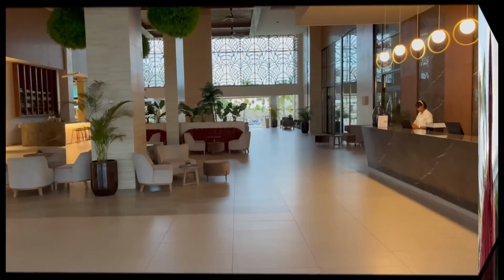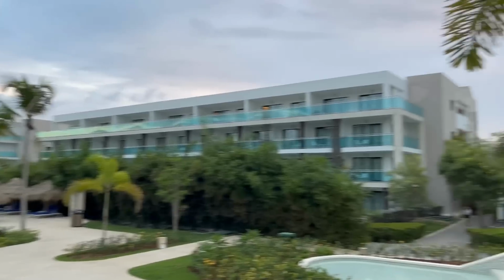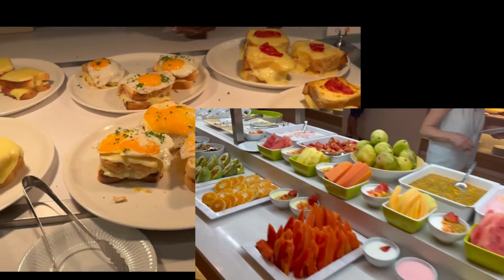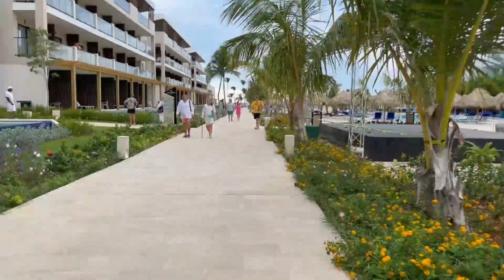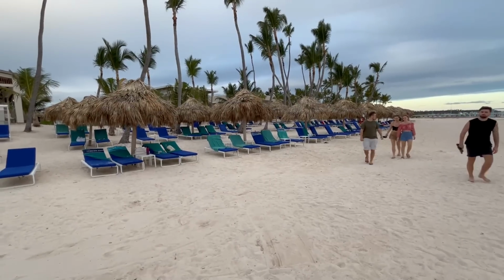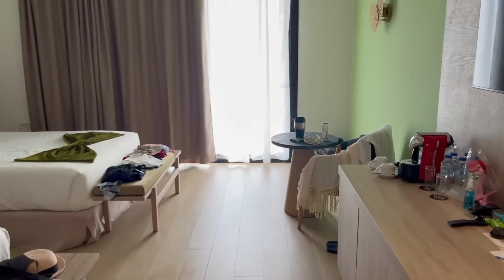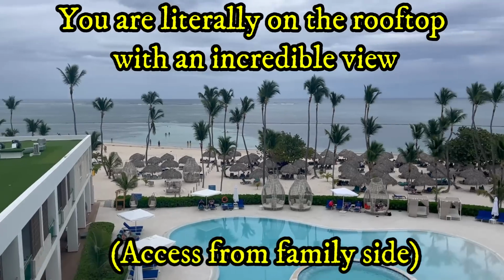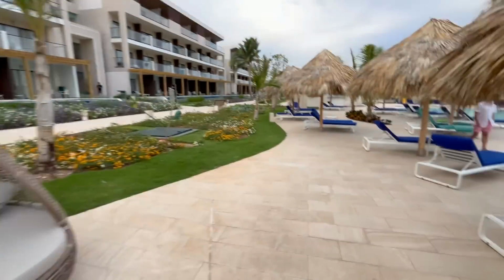🌴SERENADE ALL-SUITES 5-STAR RESORT 🌴(VOTED #1 - ADULTS ONLY) 🌴Punta Cana - Dominican Republic 🌴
8 days in SERENADE ALL-SUITES resort in Punta Cana, Dominican Republic